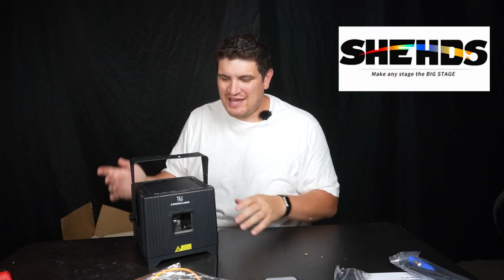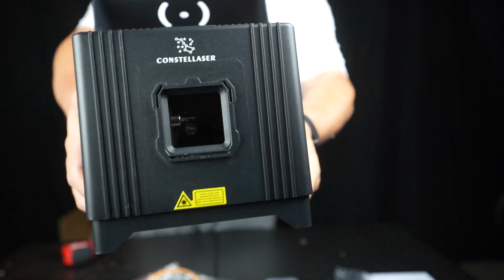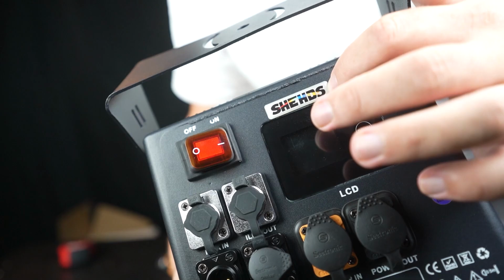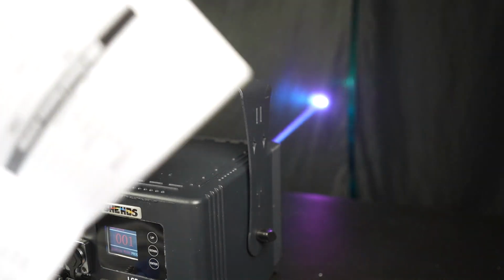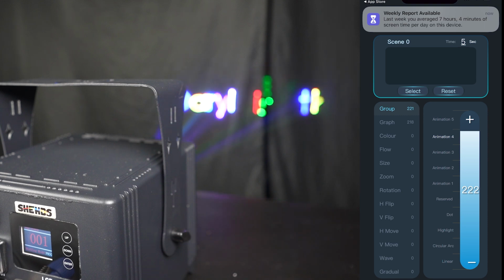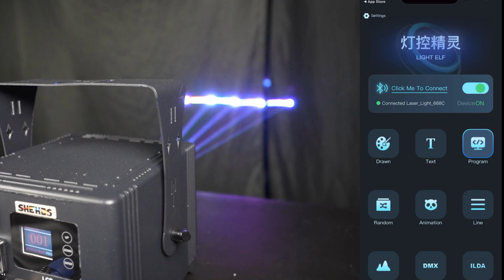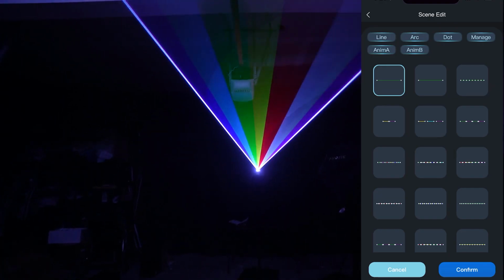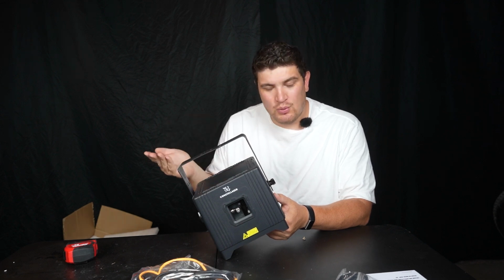Shehds Laser 6W RGB Animation - Unboxing and Demo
Shehds Waterproof 6W RGB Animation Laser